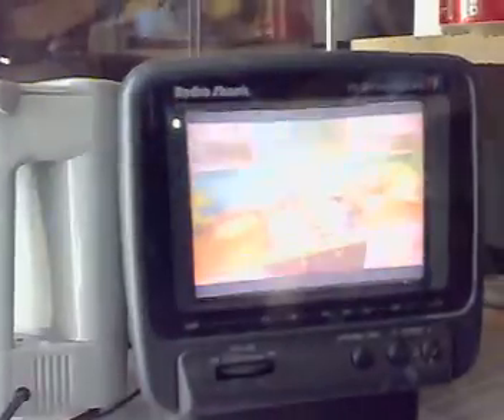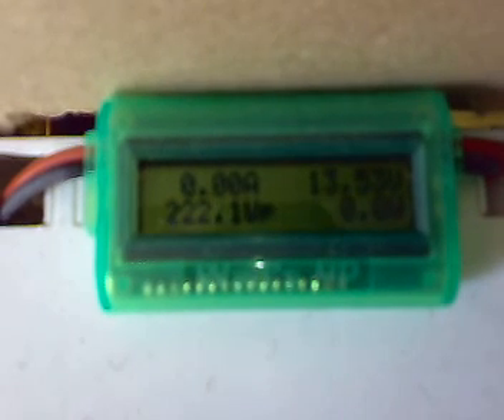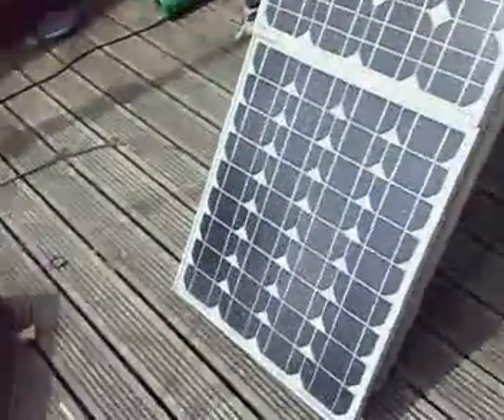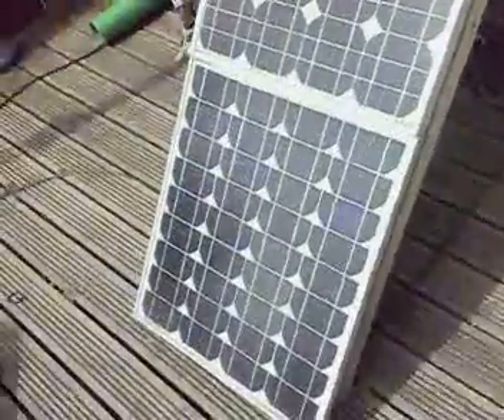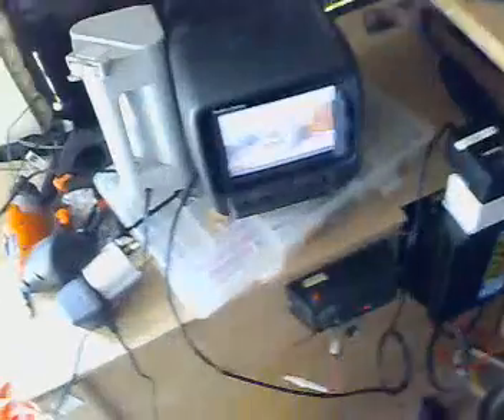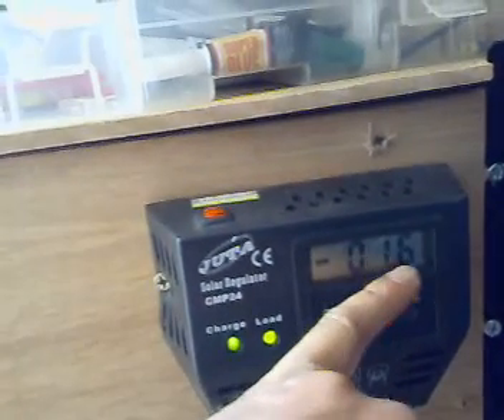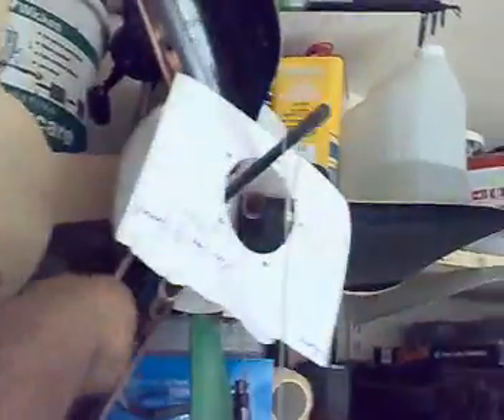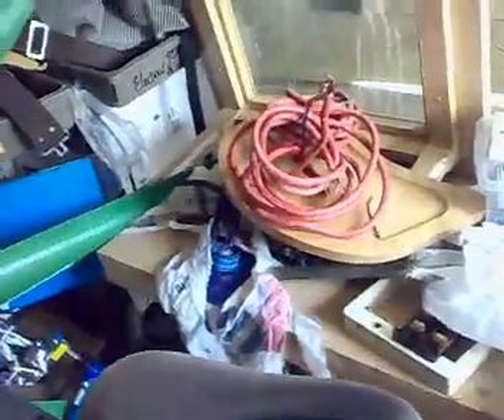wind turbine/generator/home made